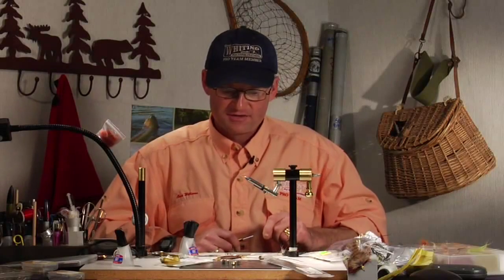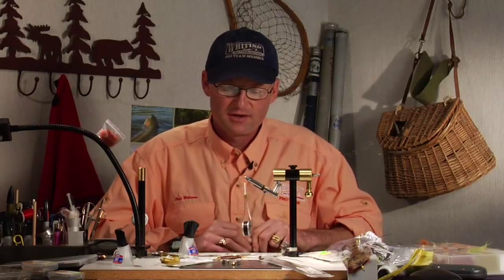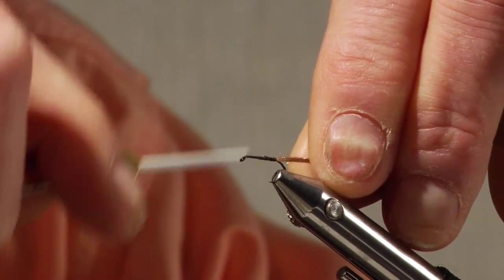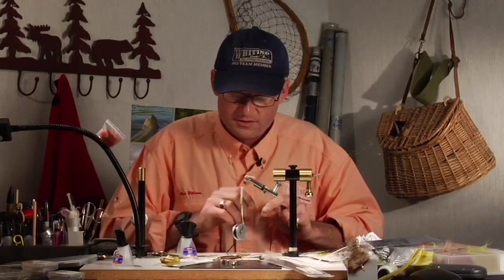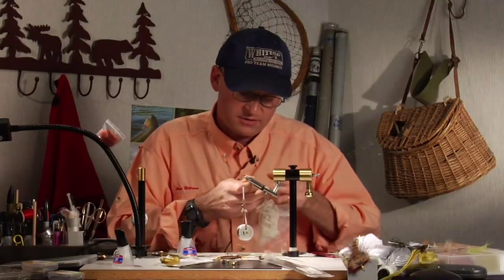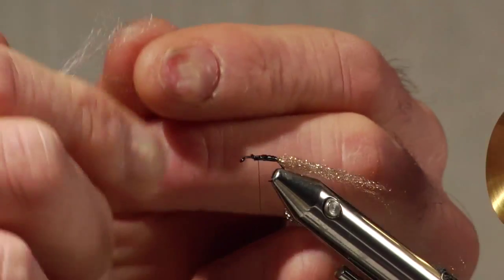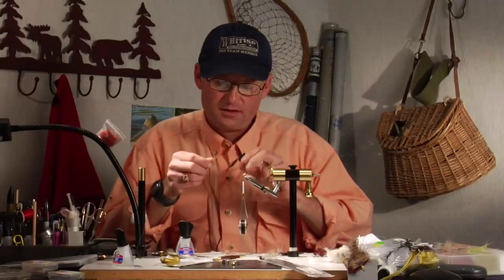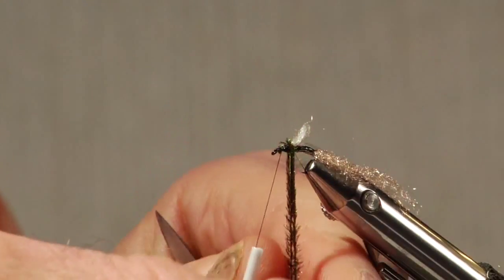Chris Williams: Midge Emerger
Chris Williams ties up an emerger for us.